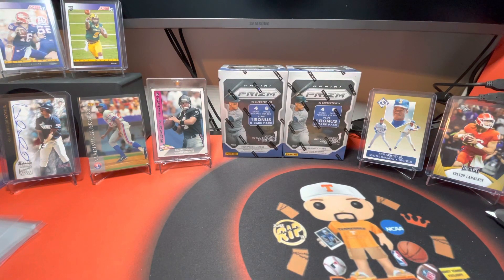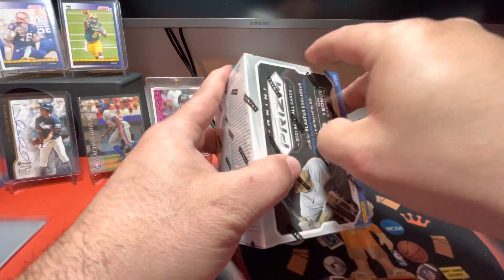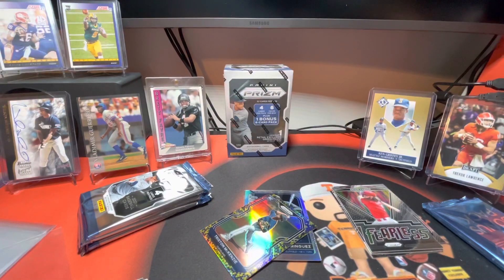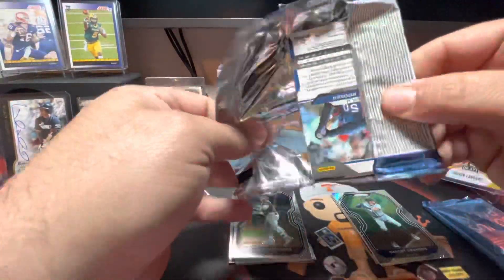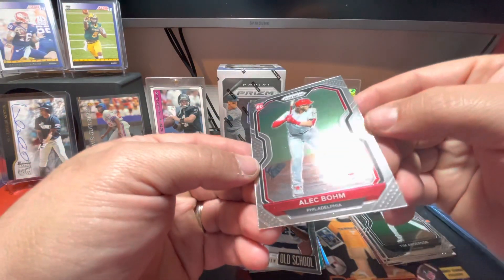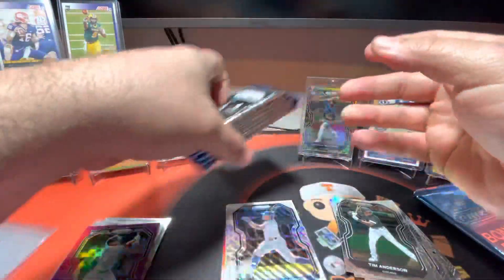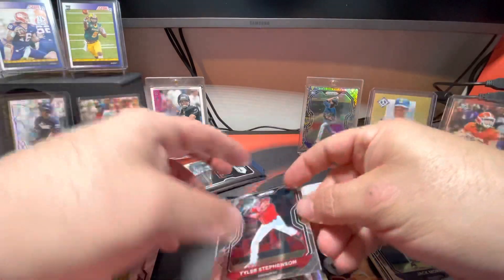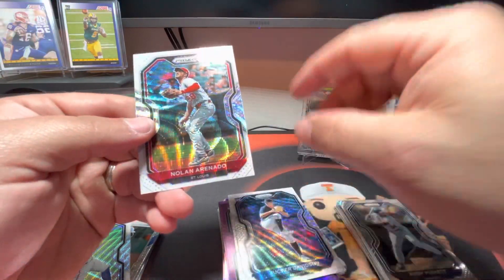2021 Prizm baseball blasters | Snakeskin hit🔥⚾️🔥⚾️🔥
Ripped two 2021 Prizm blasters from Target and they were hot hot hot.  A snakeskin hit occurred and it was my first ever.